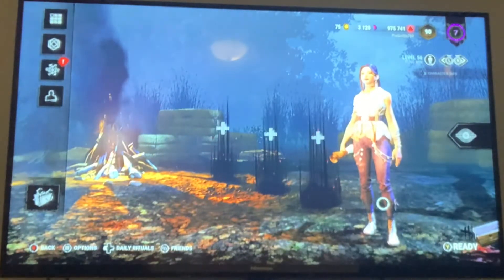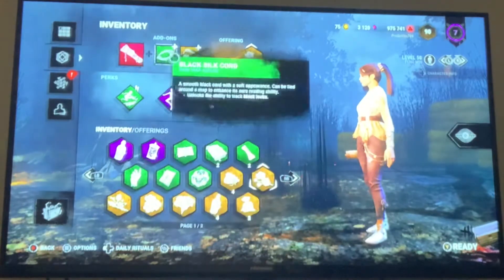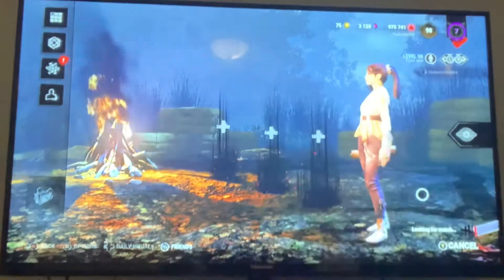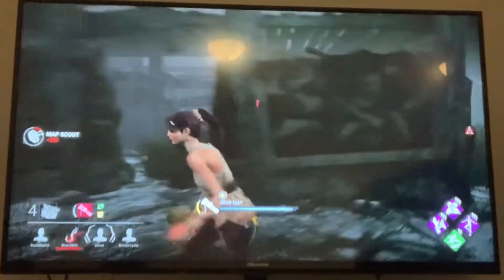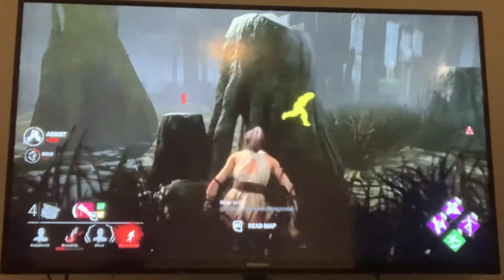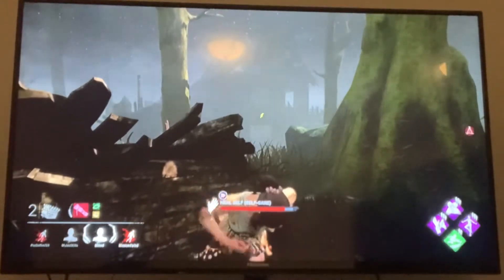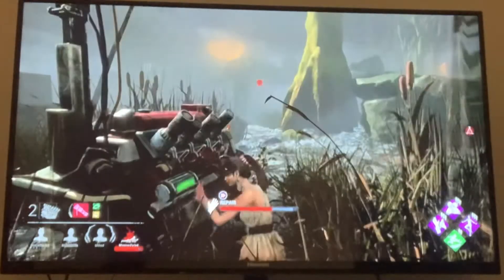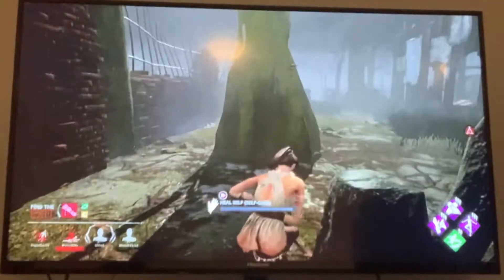DBD gameplay I forgot to upload lol...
In this video I managed to escape a prestige 3 leather face. I don’t know why I didn’t upload this sooner. Sad part is that I got quite good at this game and got like prestige 3 Quentin Smith and a bunch of other really cool skins for survivors. Anyways, possibly in the future I will play more. Most of the time I play this with my friends but this was kind of a solo run for me. Playing with your friends is a lot easier in this game because of communication and it makes more fun in general. With the new update idk if I’m to keen on coming back but if you guys request it I will certainly try to post more. Anyways hope you enjoyed the video!